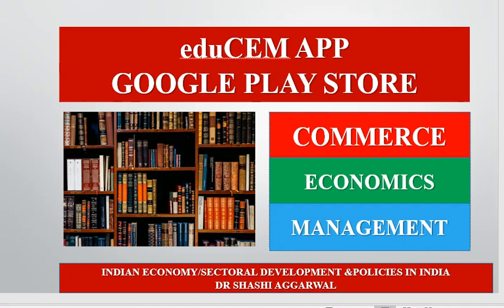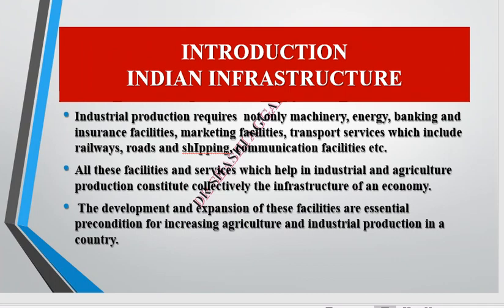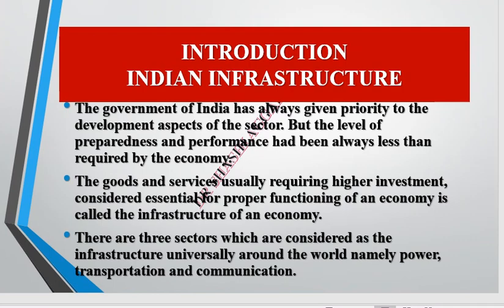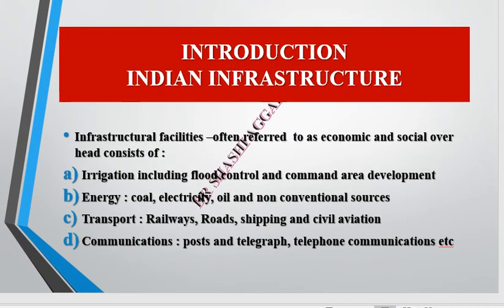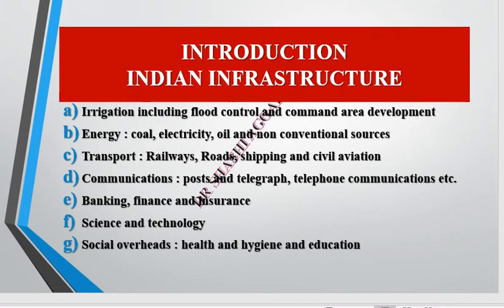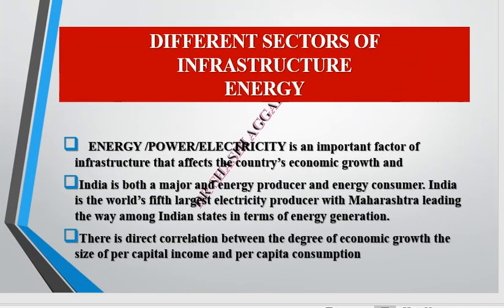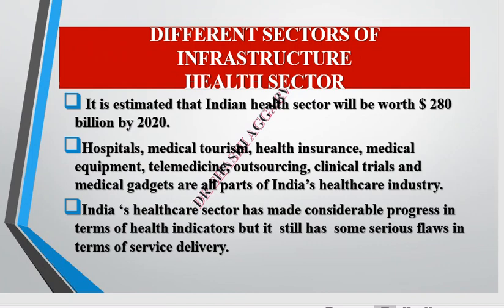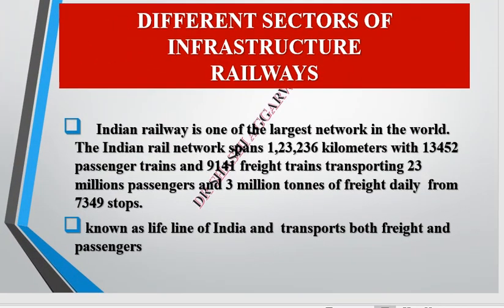INFRASTRUCTURE IN INDIAN ECONOMY